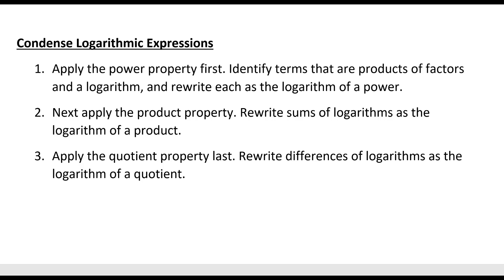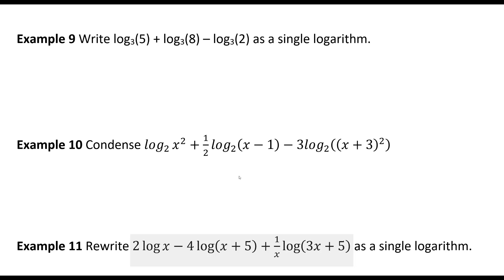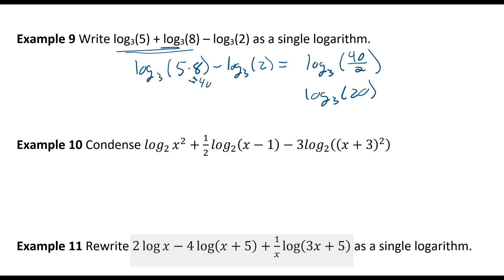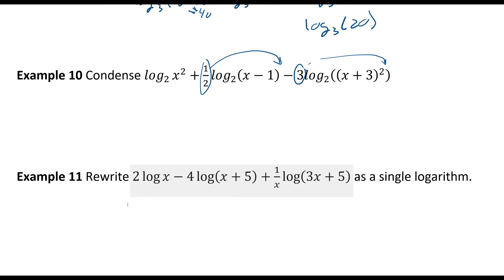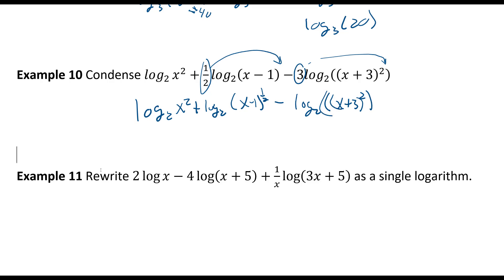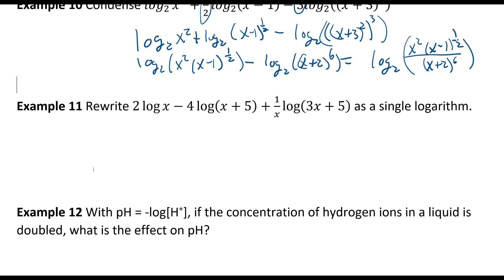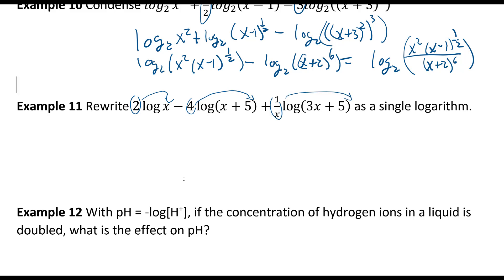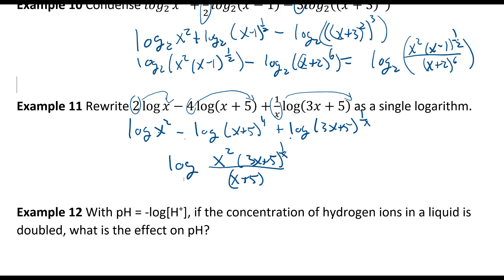Condense Logarithmic Expressions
In this video we look at condensing Logarithmic Expressions.